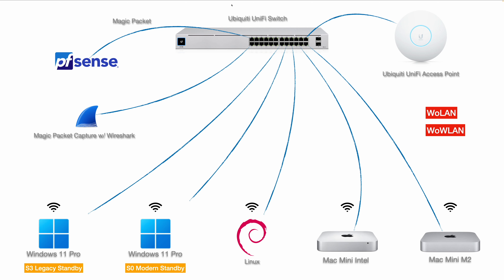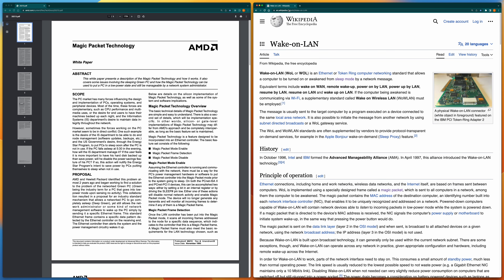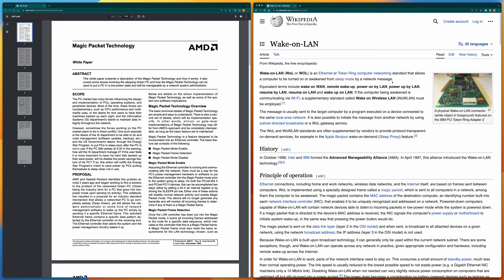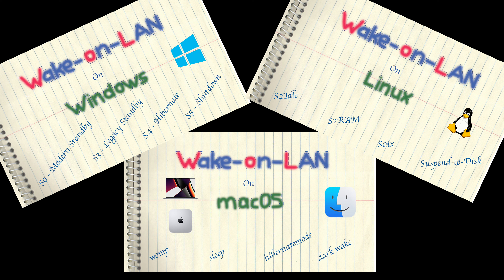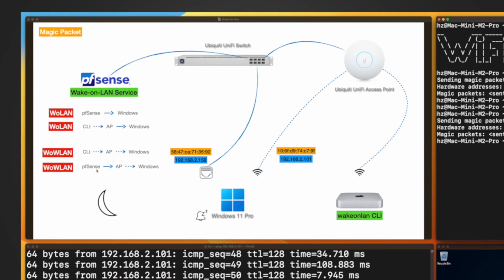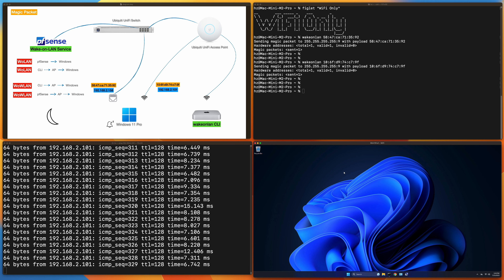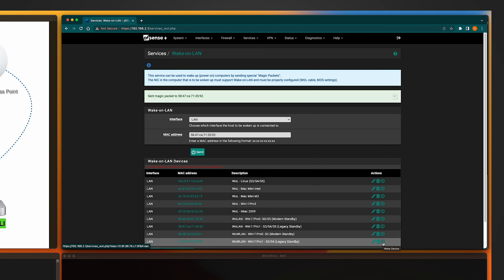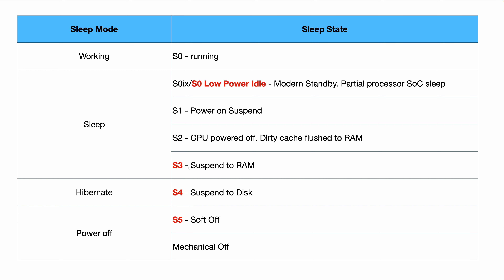Wake-on-LAN and Magic Packet (WoL/WoWLAN/pfSense/Ubiquiti UniFi)